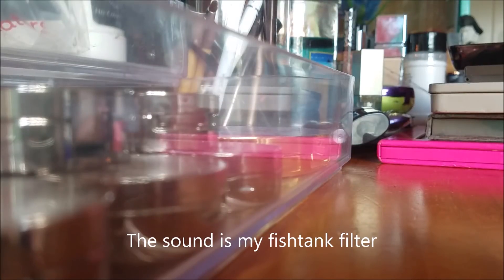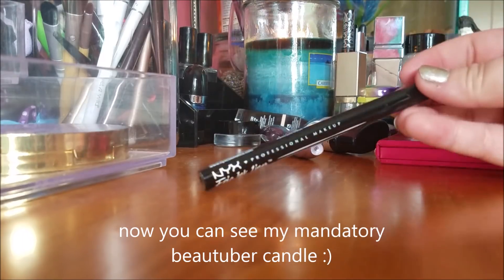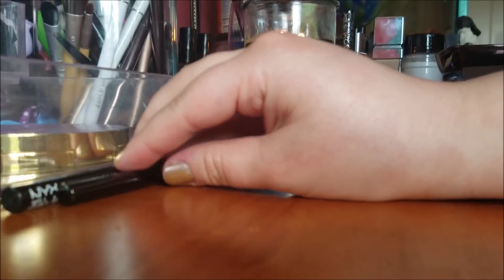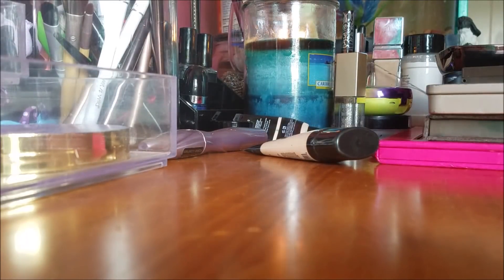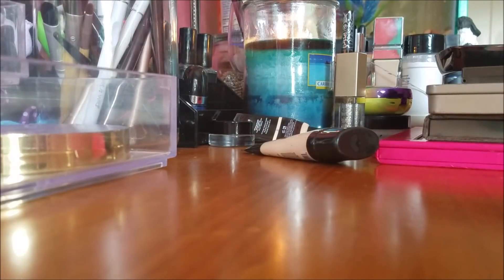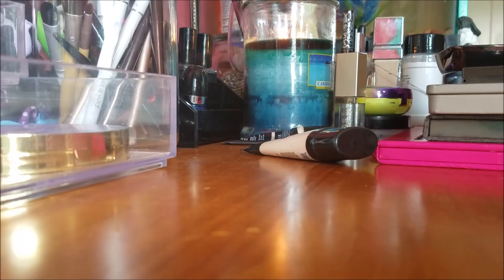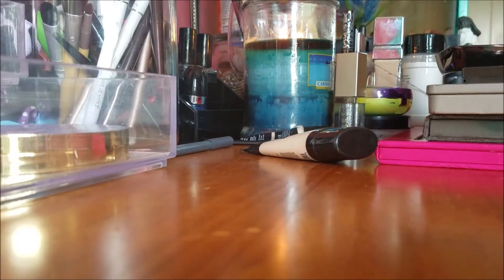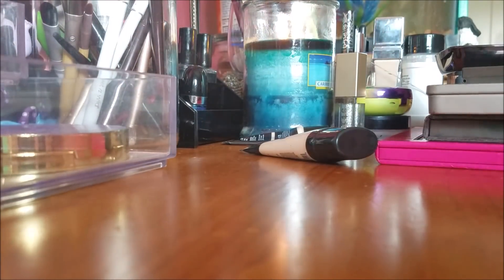Makeup Inventory | July 2018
Hey it's Amelia!

This is my inventory for half way through the year!